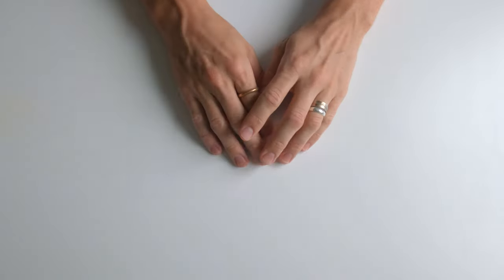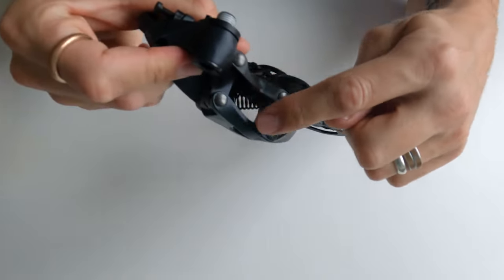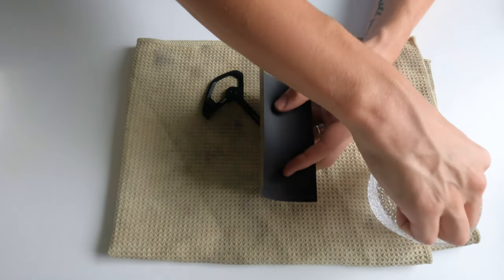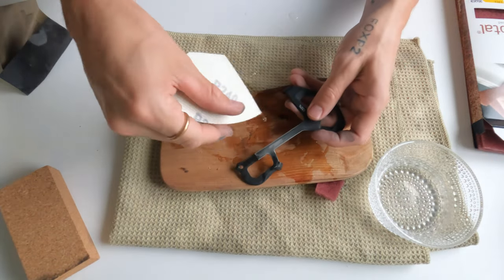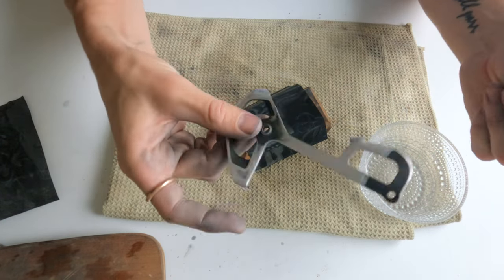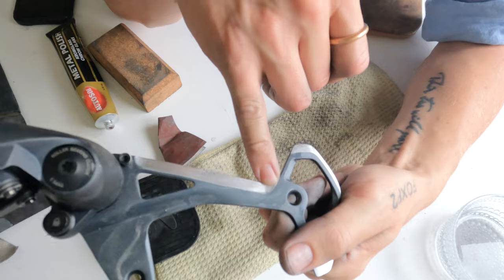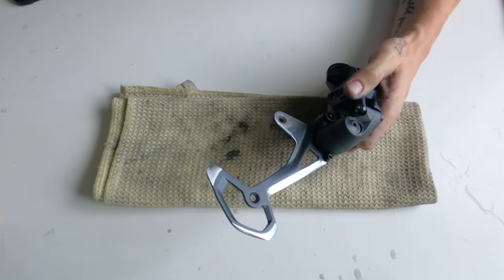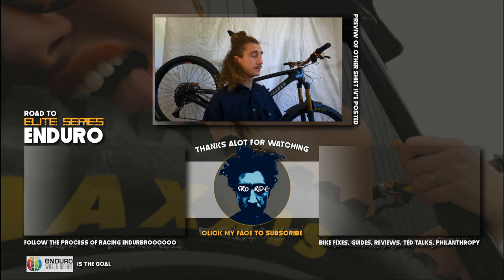Polishing MTB Parts - Full Process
How to strip and polish aluminum or steel parts to get the street-cred you deserve.
Give your old boring parts new life!
Well, back from a bit of a hiatus, but we're back now.
Next video will be the 1 year review and bike check of the Propain Tyee CF
If you feel like helping out a brother, let me know if you liked the video and leave a comment or some shit ok. Cannot afford to hire more models for these clickbait thumbnails..
Love
/Fro

Timestamps:

0:00 How to pimp your MTB
0:38 Polishing an MTB shifter
1:03 Items required
2:30 Disassembly of rear derailleur
4:17 Starting to grind the color off
12:32 Polishing rear derailleur RAW
13:43 Result